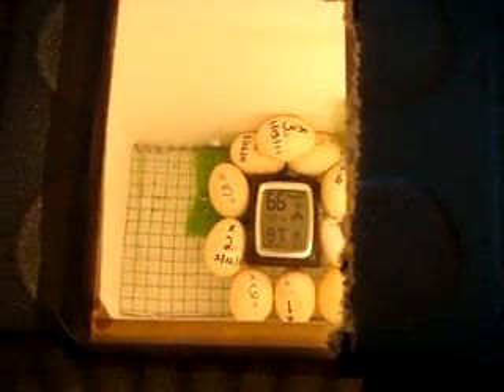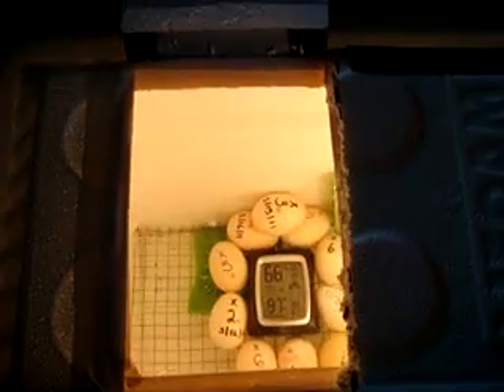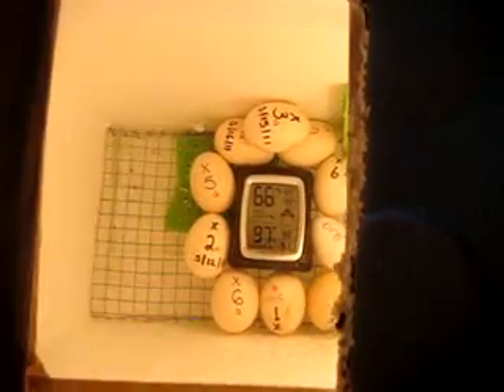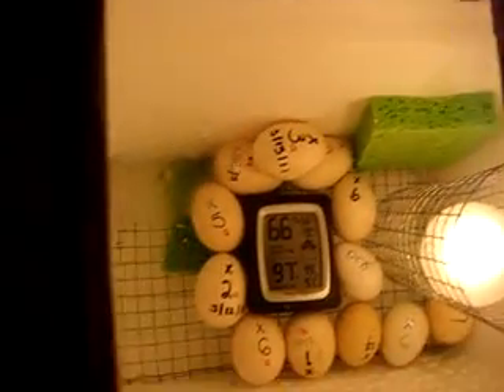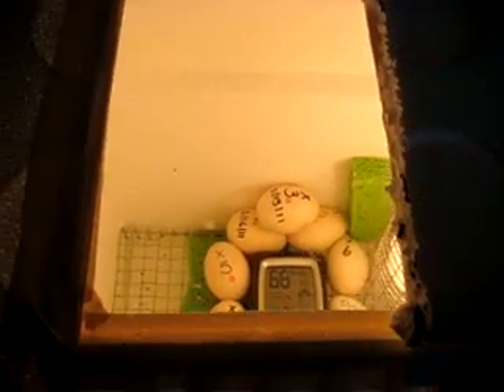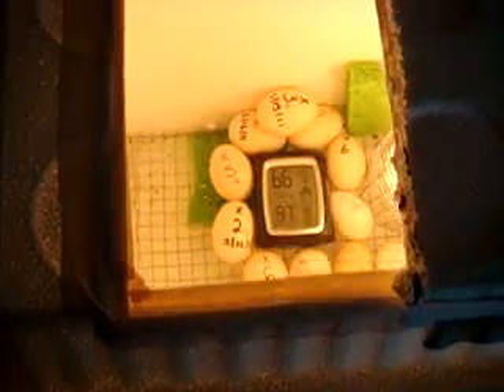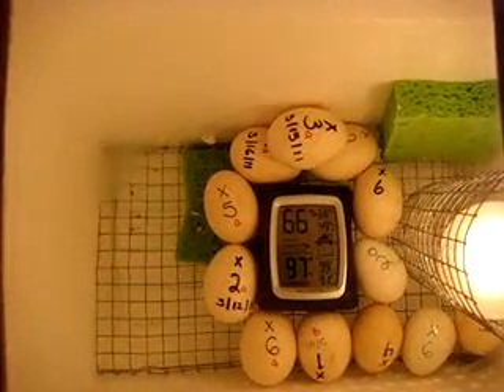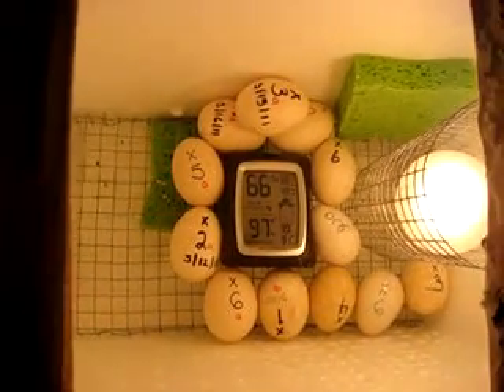Home made egg incubator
This is my first time making an egg incubator and it's somewhat of a success because I'm fairly new at doing this and my first batch of eggs are close to hatching. Two out of ten eggs made it so far and ther are only four days left until my first batch of eggs hatch, thumbs crossed! I also added two other batch of eggs not to long ago and hopefully they turn out a lot better because I've finally mastered how to control the temperature and the humdity. It took me a lot of time because at first I didn't have a dimmer which allowed me to control the temperature in the incubator. Water and sponge are also very important because they keep the humidity high so you may add and remove water as needed to lower and raise the % of humidity desired. Humidity should be between 55-70% and the temmperature should be between 97-101.
I used the following items:
-styrafoam cooler $2.50
-lamp $10
-light dimmer $17
-fence $10
-sponges $3
-duck tape $3.99
-water =FREE $0
-Fertilized eggs =FREE since I raise chickens myself
Total is about $46.49 after tax it was about I'd say $50 for everything.